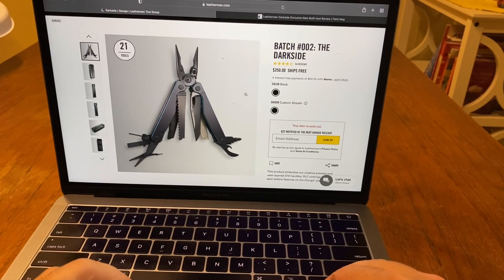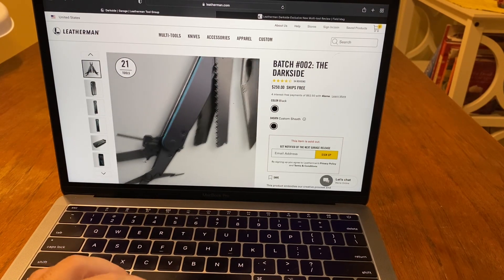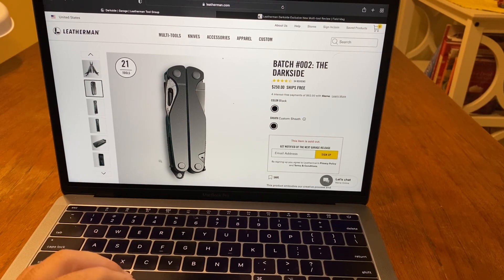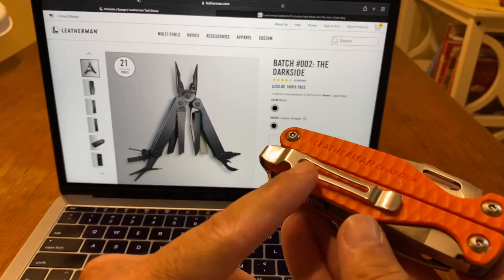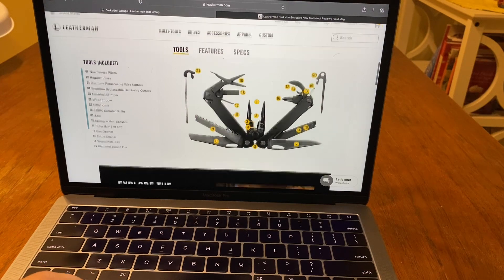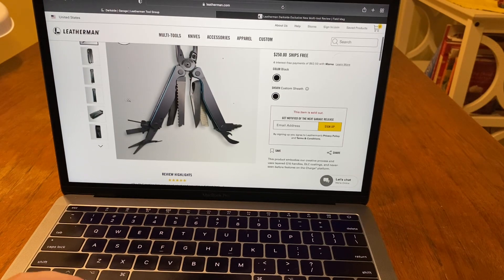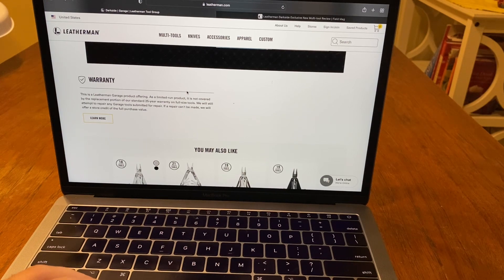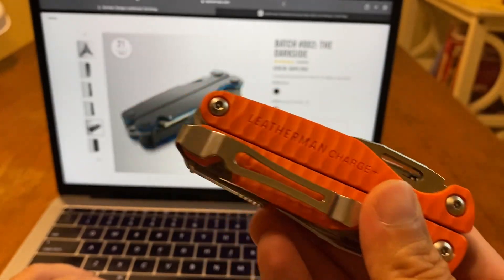Sold the Leatherman Darkside for How much 🤯 Garage 002